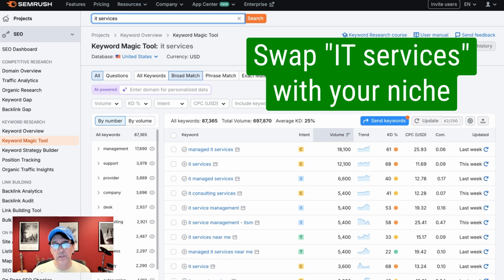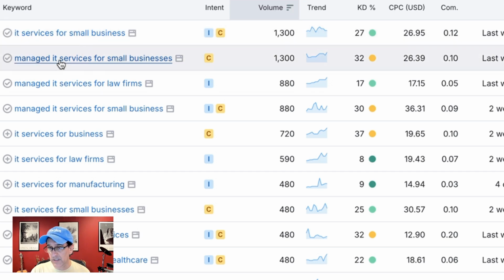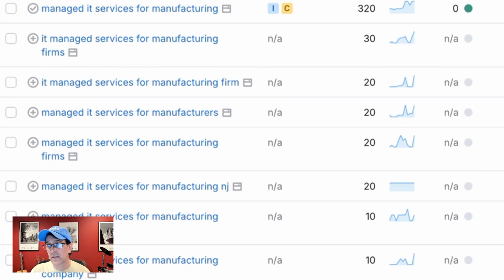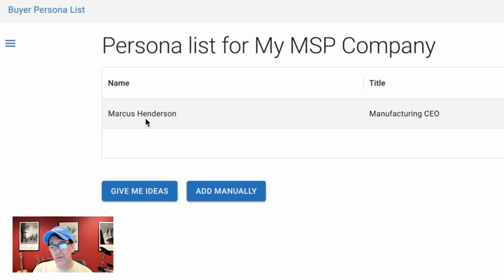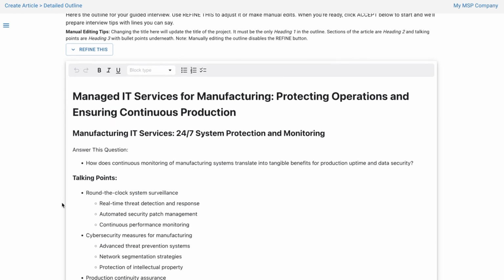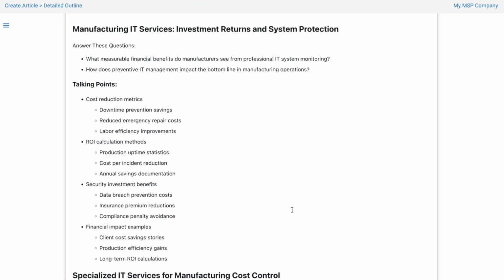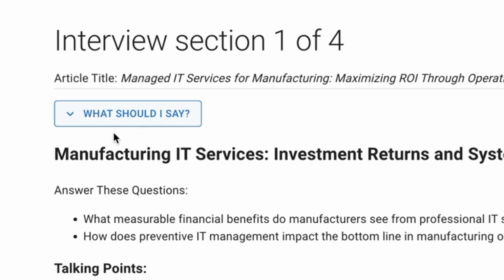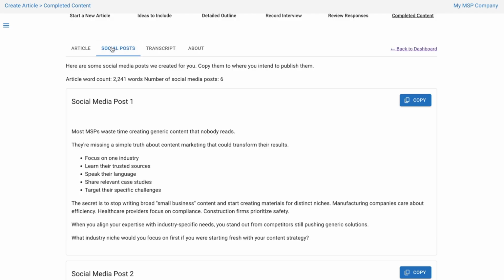Find SEO keywords that make $300k a year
In this video, you will learn how to find profitable SEO keywords and then quickly create authentic content that can get you top 3 rankings and lead to $300k/year in new sales. You'll learn keyword research techniques, including how to identify low-difficulty, high-volume SEO terms and how to calculate their potential revenue. You'll also see how to create detailed, SEO-friendly articles just by talking (not writing). Try

By the end of the video, you'll know how to create content that attracts leads and drives revenue.

00:00 Finding Low Difficulty SEO Keywords
01:37 Calculating Potential Revenue from Keywords
02:32 Creating High-Quality SEO Content
02:54 Targeting Specific Buyer Personas
04:06 AI-Assisted Authentic Articles
05:04 Creating Content for Your Business